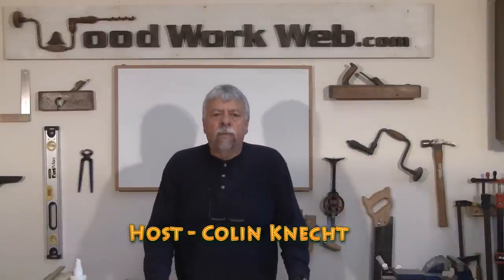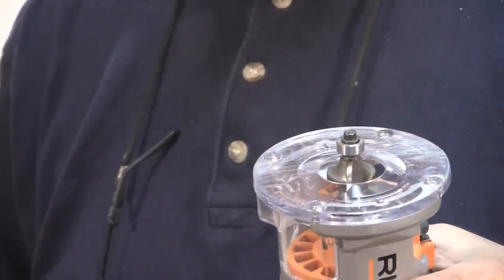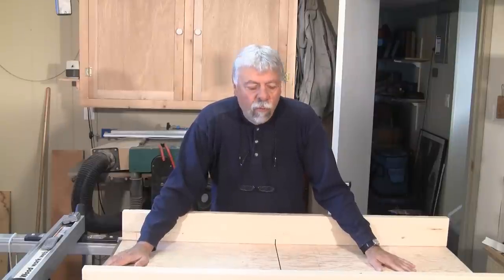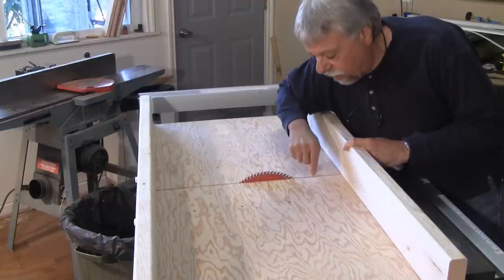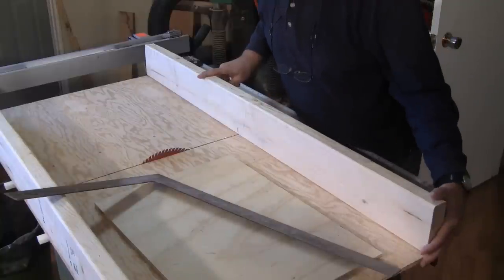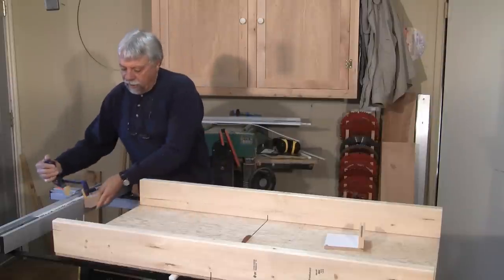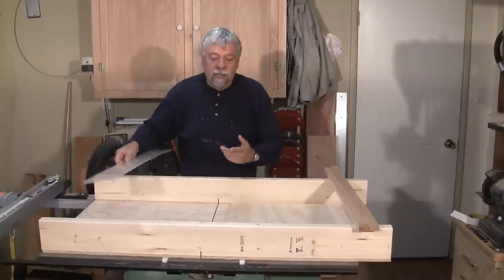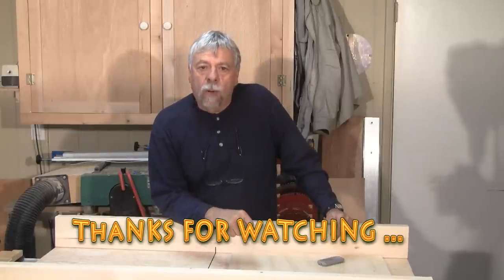Building a Heavy Duty Crosscut Sled - A woodworkweb.com woodworking video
Table saws are designed to rip wood, but that doesn't mean we can do other things with and making jigs is a great way to get more out of a tool. In this video we show how to make a heavy duty crosscut sled for making absolute accurate cross grain cuts, and it is designed in such a way that can be modified for other add-on jigs and accessories.